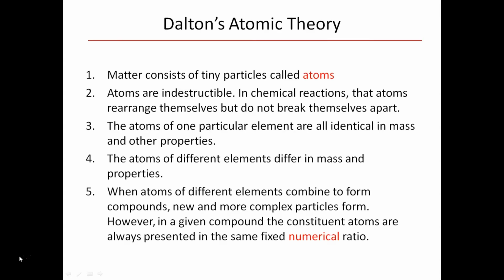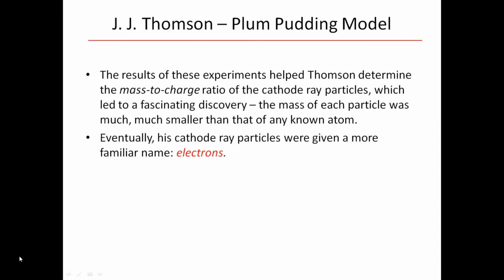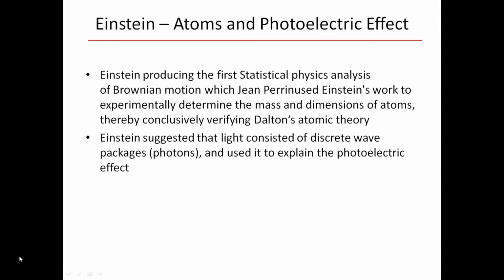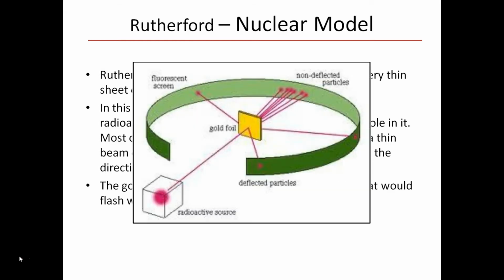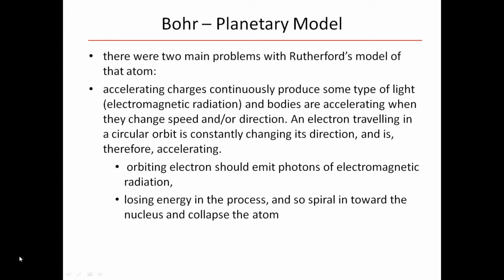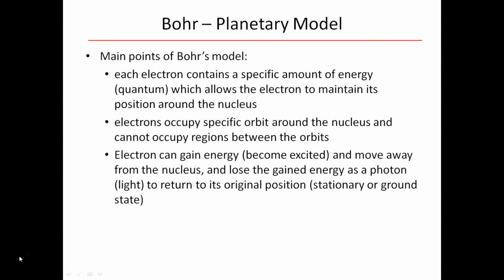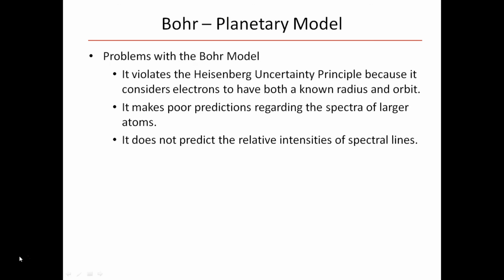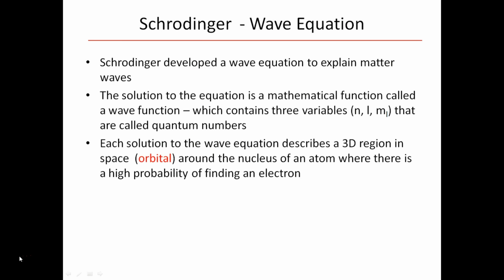Atomic Models - Gr 12